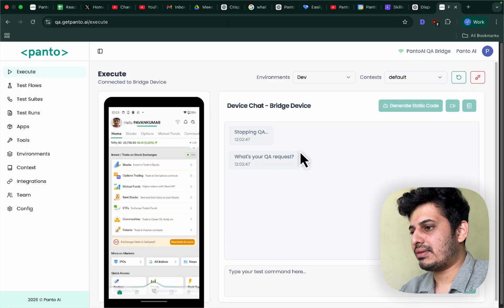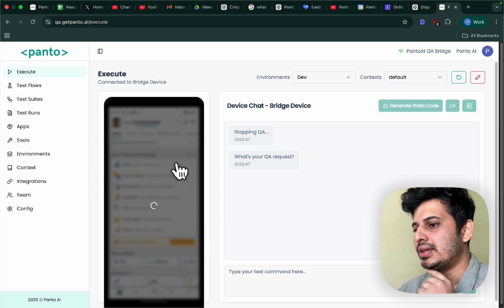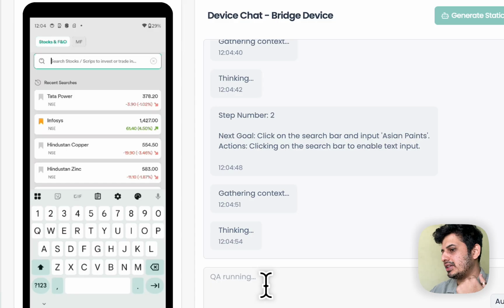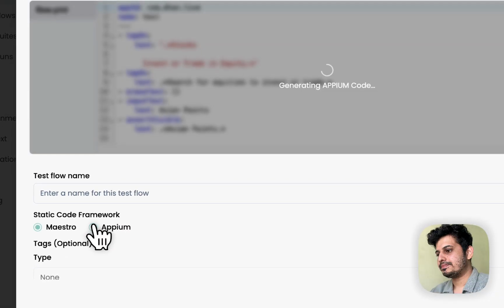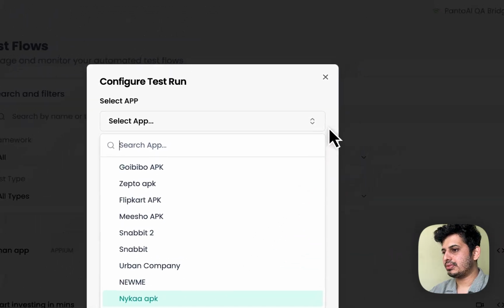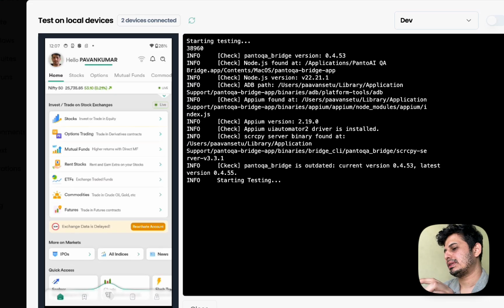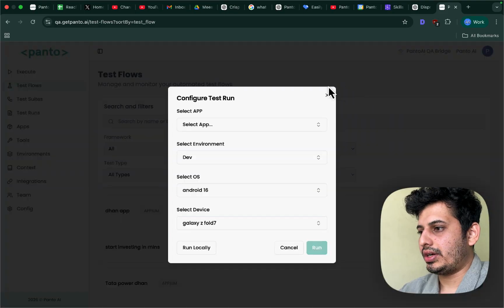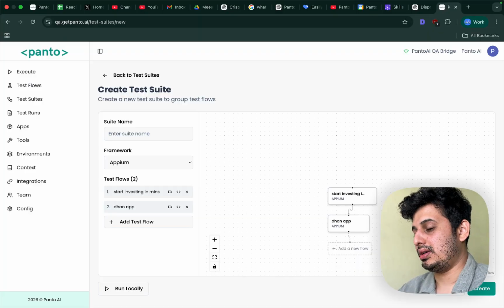Panto QA Automates Dhan Trading App on Real Devices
We automated key user journeys inside the Dhan stock trading app using Panto QA to demonstrate modern mobile test automation for fintech.

From onboarding to executing buy and sell orders, Panto builds and executes intelligent test flows on real devices, helping teams:

• Reduce regression cycles
• Improve trading flow reliability
• Catch critical bugs before market hours
• Scale QA without increasing headcount

This is a practical example of AI driven QA for real world stock trading applications.